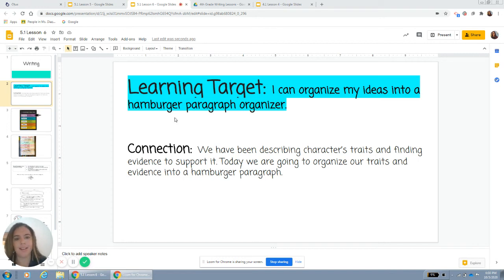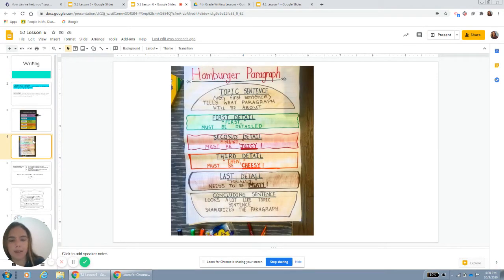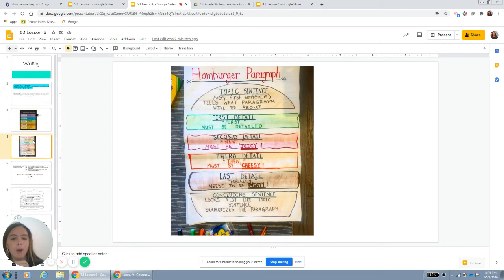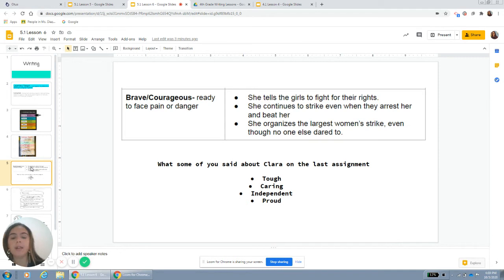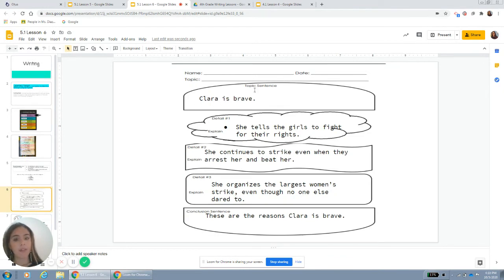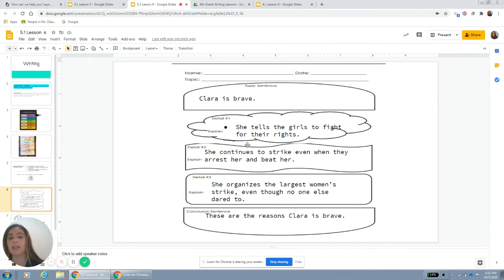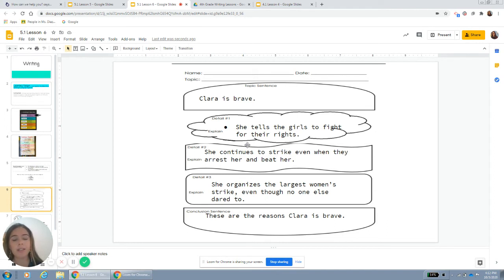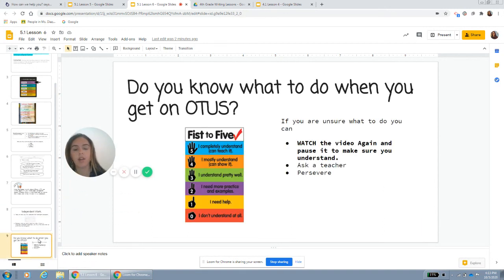5 1 Lesson 6 Hamburger Organizer